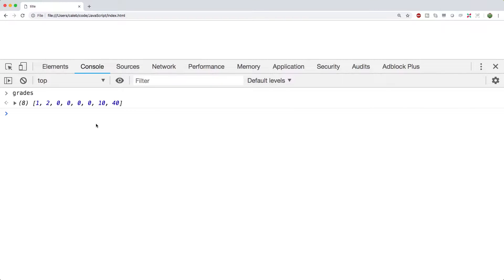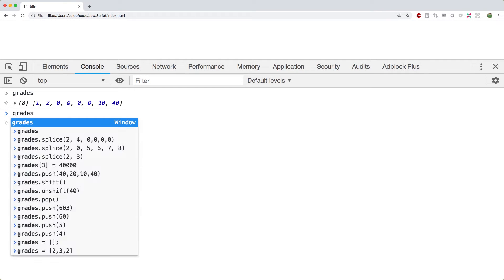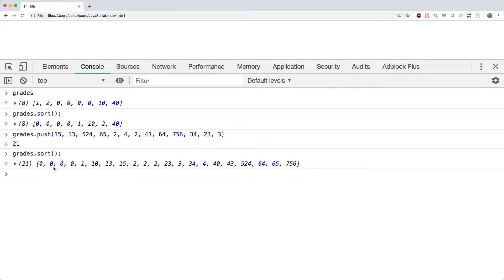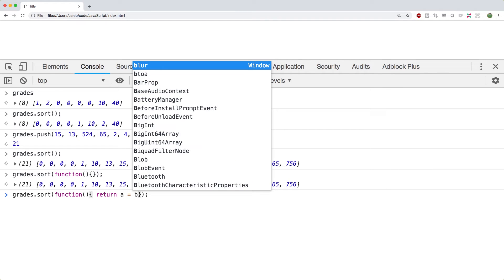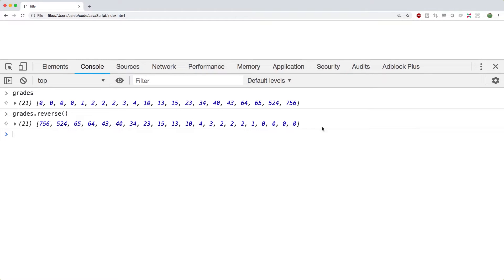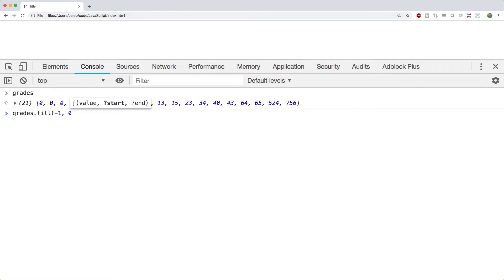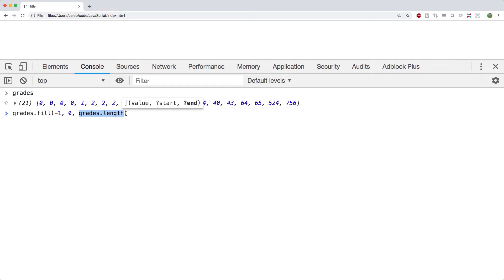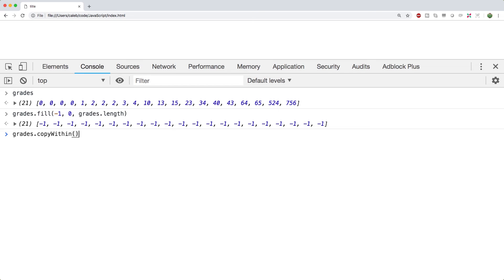JavaScript Programming Tutorial 42 - Array Methods Part 2